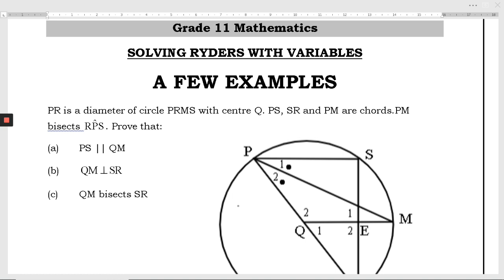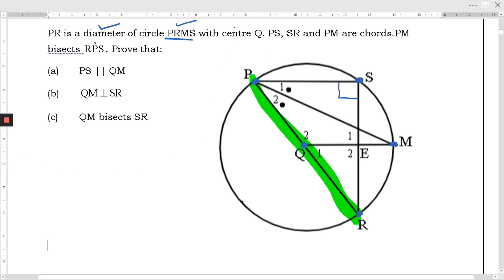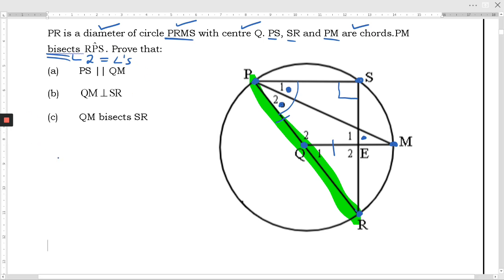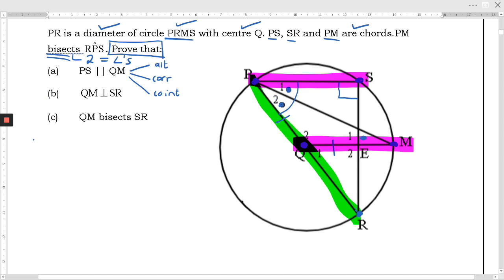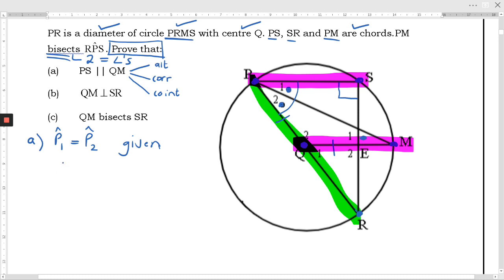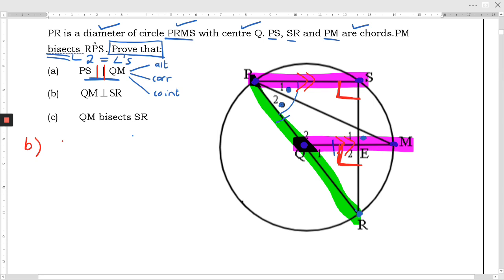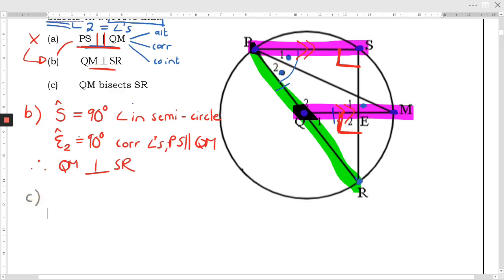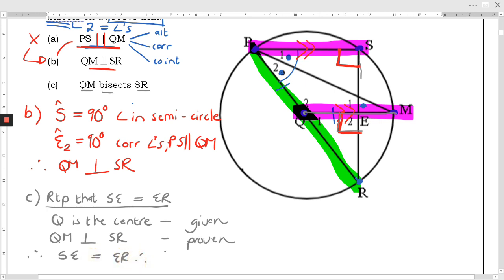Grade 11 Geometry Ryders with variables 1